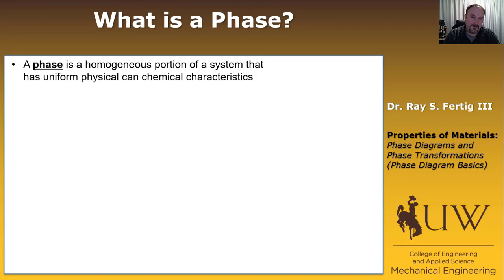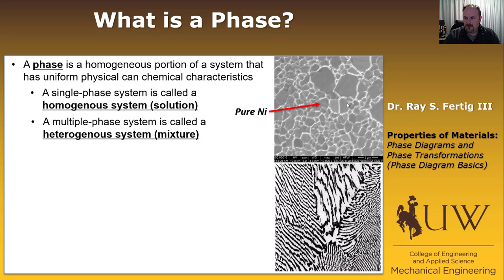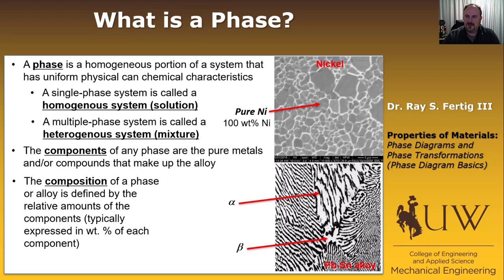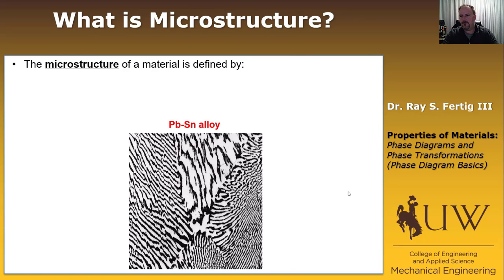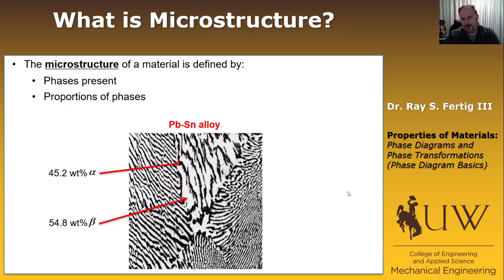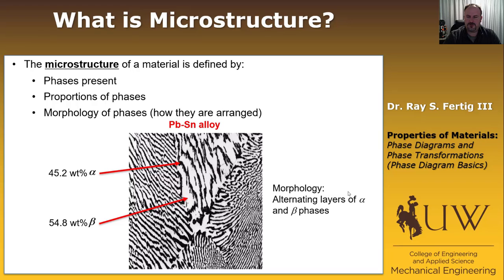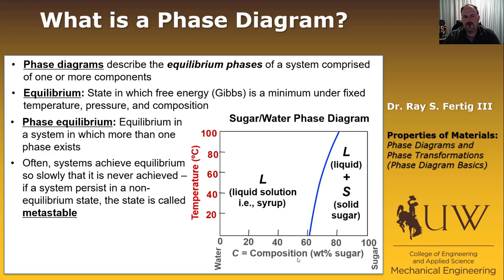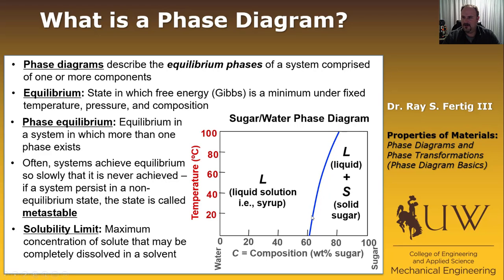5.1: Phase Diagrams (Phase Diagram Basics)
Introduces the concept of phases. Defines microstructure. Introduces a unary phase diagram and a binary phase diagram. Defines component, composition, equilibrium, and morphology.